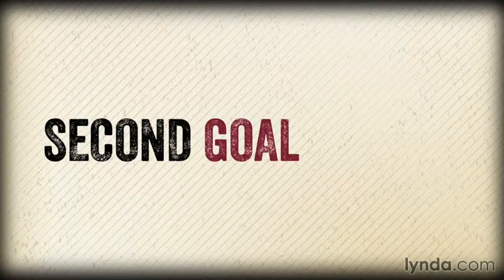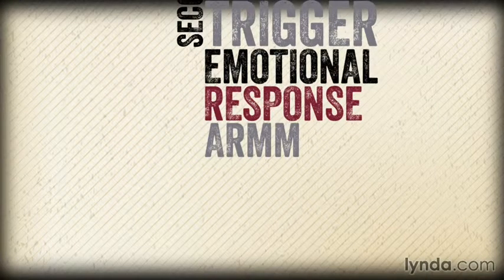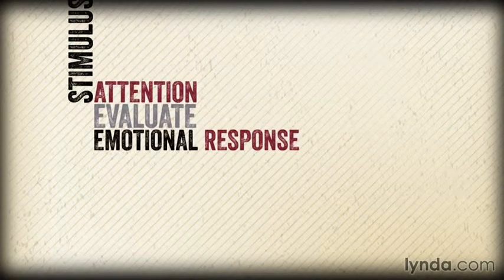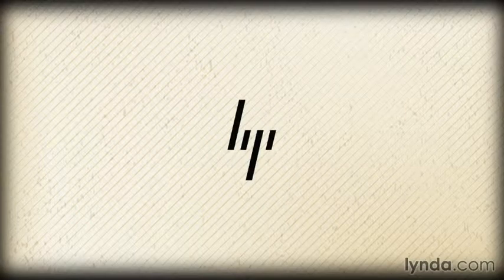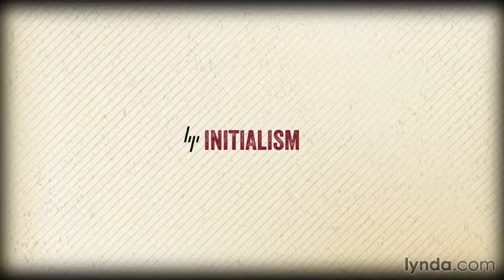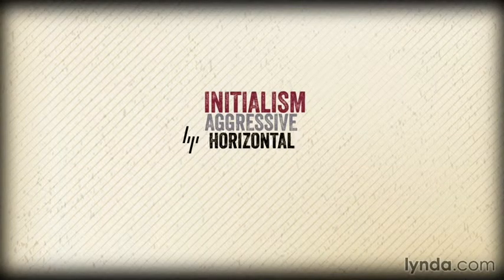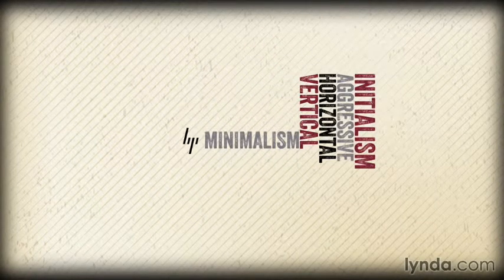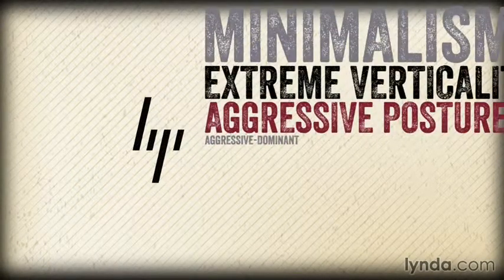logo design response 3